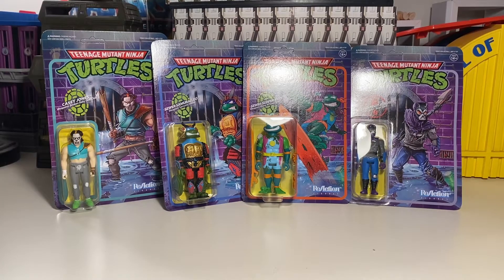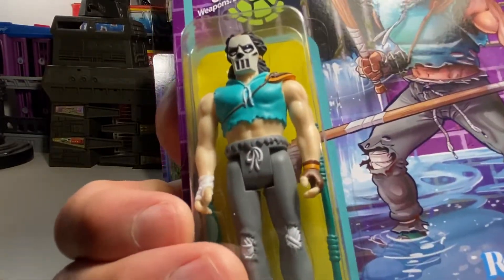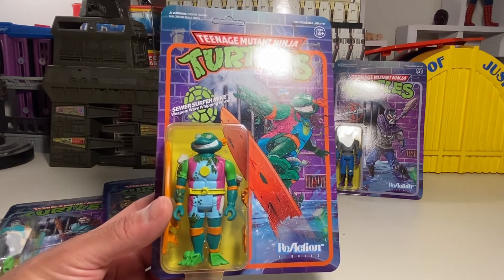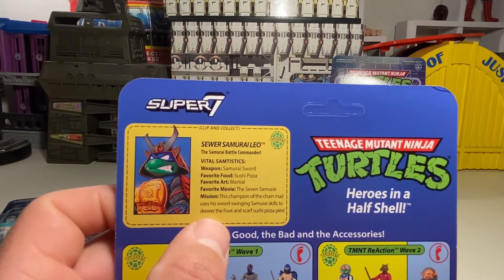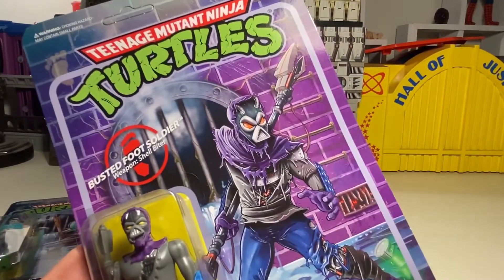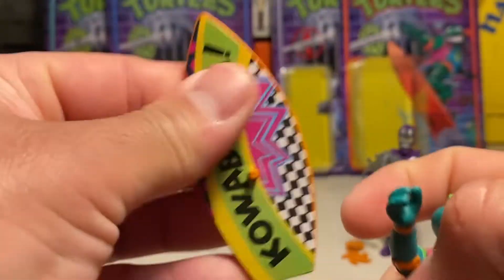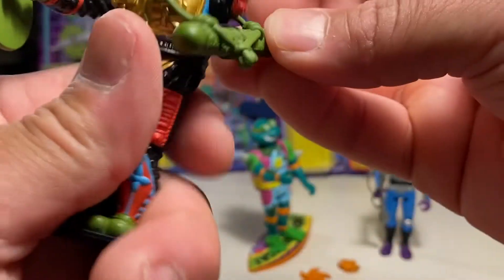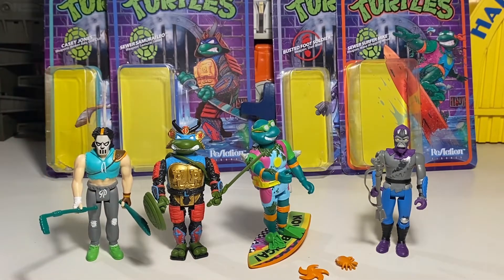Teenage Mutant Ninja Turtles ReAction Figures Wave 3 !!!